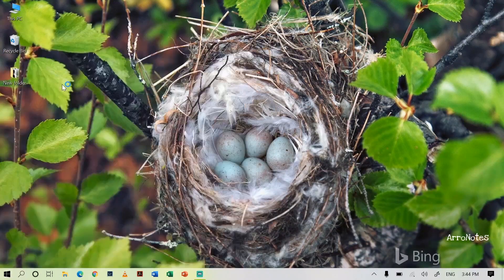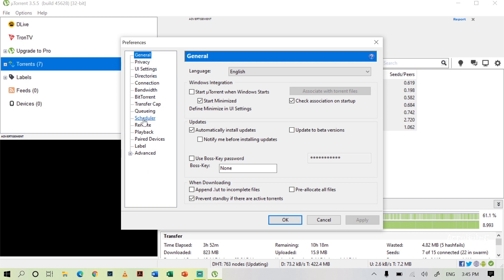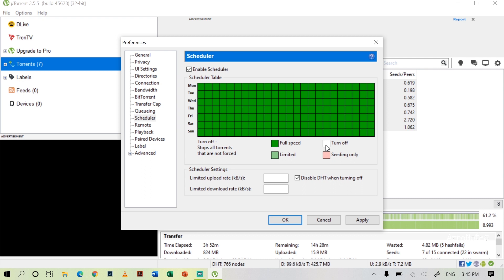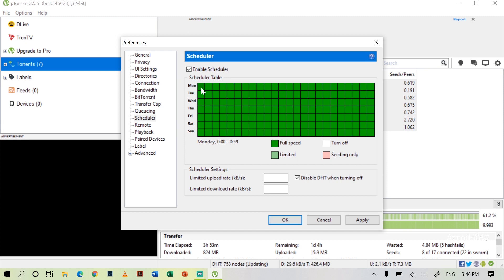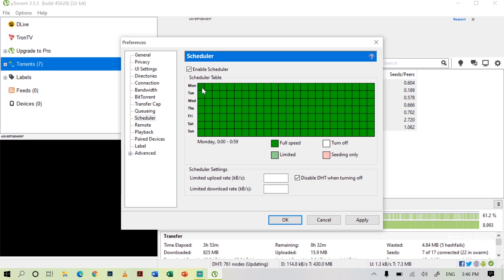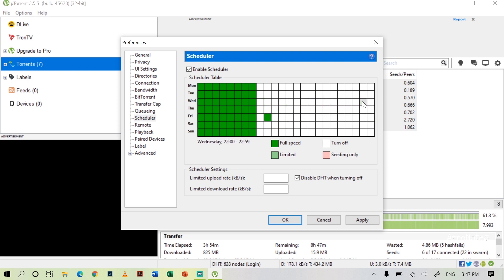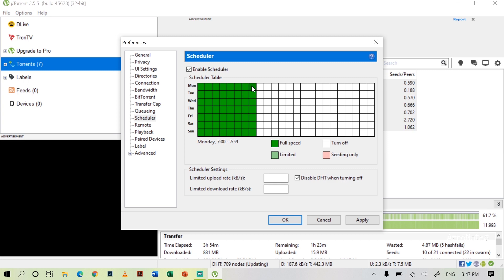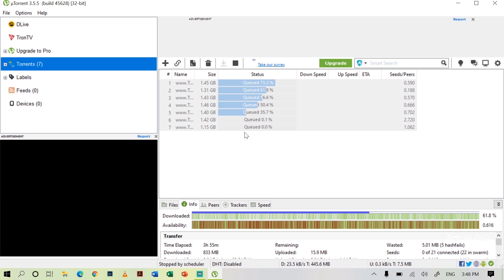How to schedule uTorrent to download at specific times | English | ArroNotes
1. Open Utorrent and click on Options Preferences.
2. In the windows that appear, click on ‘Scheduler’ in the left pane.
3. Check the ‘Enable Scheduler’ box.
The grid below should be in green.
4. Now, try double-clicking on any box. You will see that it becomes white. All downloads and uploads will be stopped.
5. Click Apply ---click OK
 Color the desired boxes in the desired colours, and you have successfully set up Utorrent to download.upload/do nothing at specific times of the week.